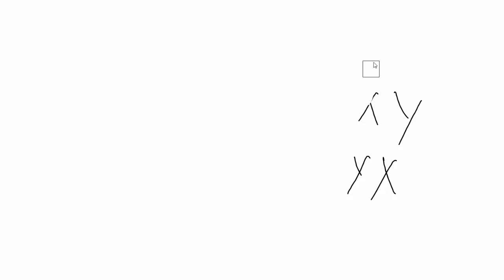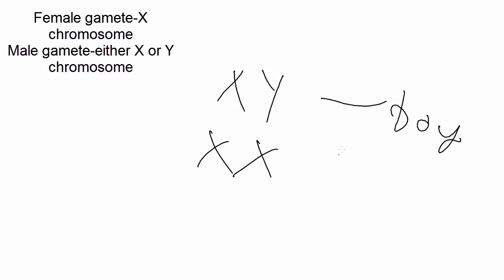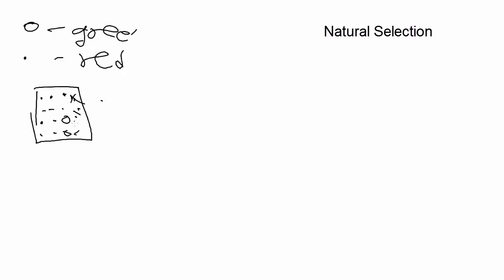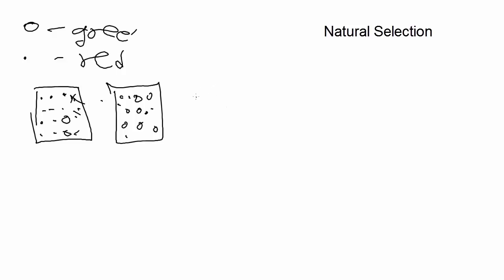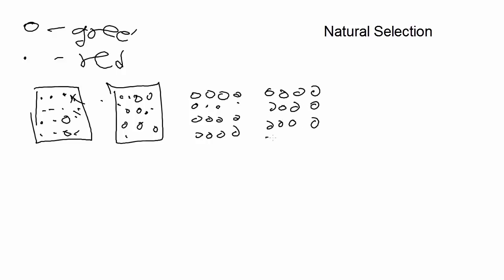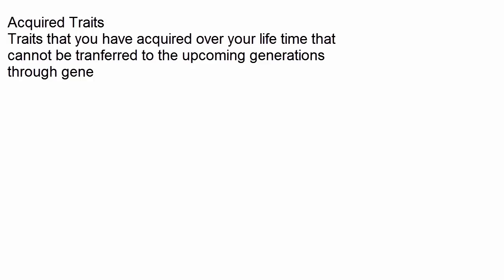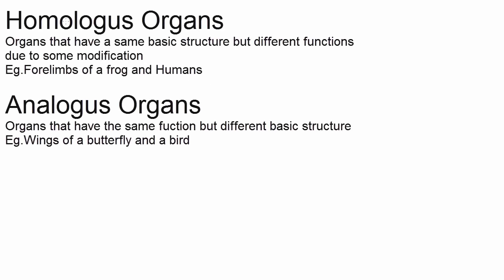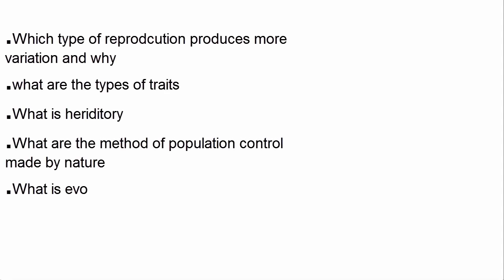Heriditory and evolution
This video explains Heriditory & Evolution Grade X

This video is for all those people who rather have fun in class rather than listening to boring lectures. Hope you guys enjoy :)

The songs used are : Strikes
                               Shivering Beauty
                               Regain Hope
                               Eye of the Storm(Instrumental)
                               Vanish